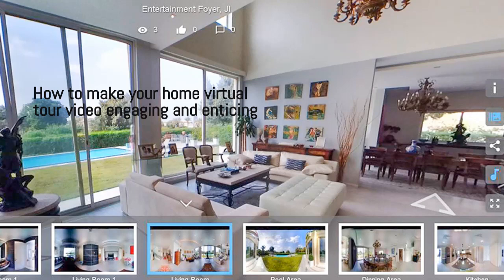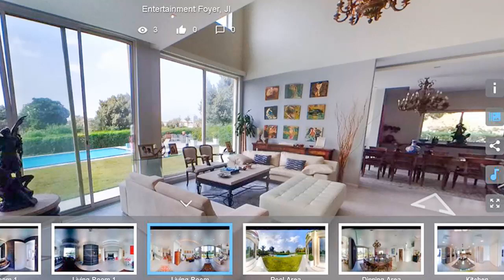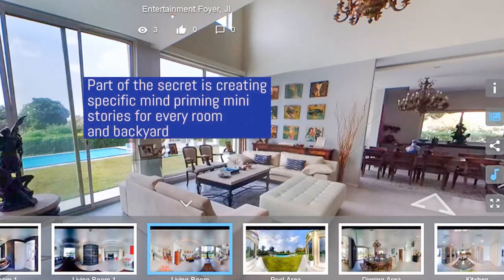Real Estate Home Video Virtual Tour - effective and compelling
Discover how to us your voice and words/phrases during a video home virtual tour to make it compelling.